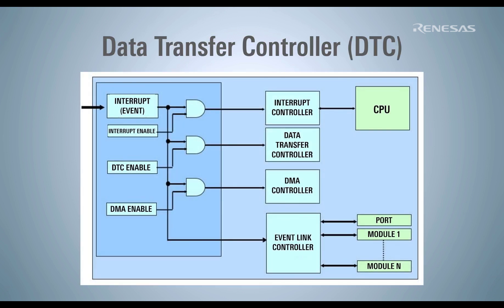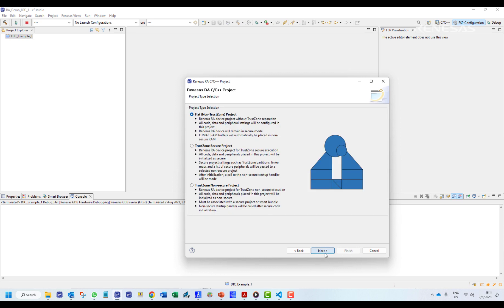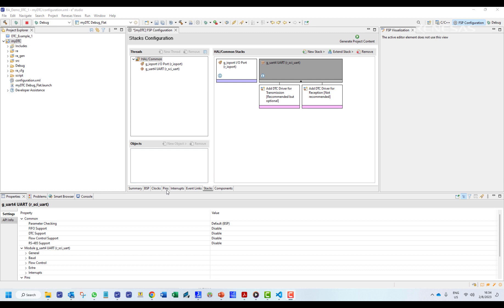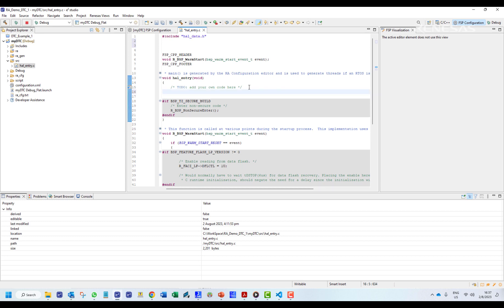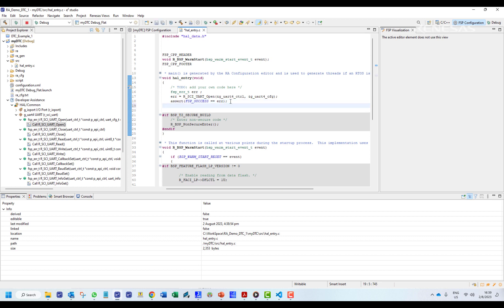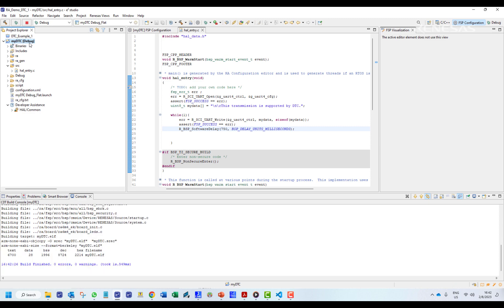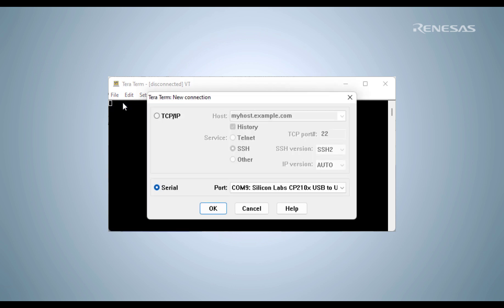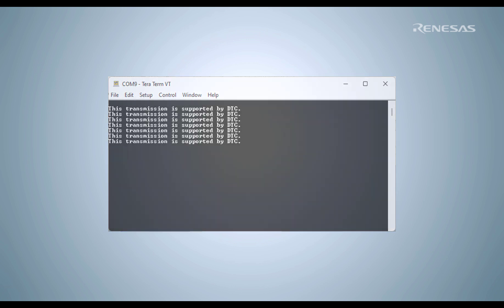How to Configure a UART Module with DTC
Follow along with this tutorial to learn how to configure a UART module with Data Transfer Controller (DTC).